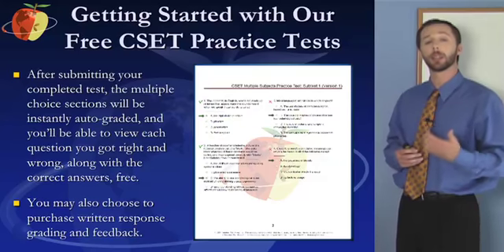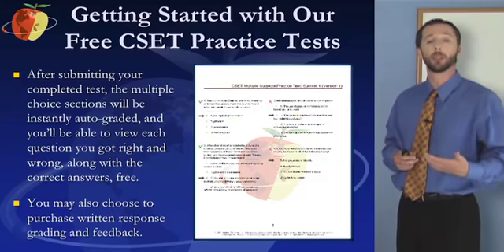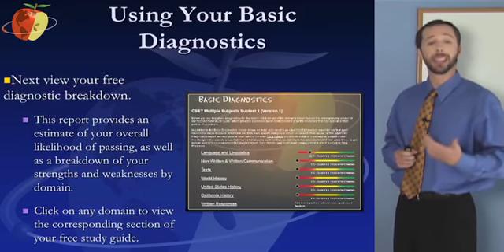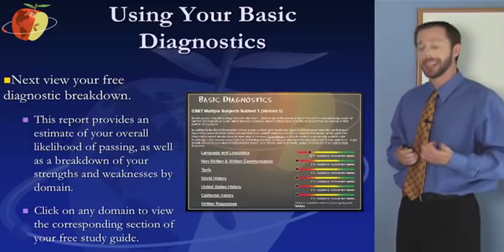CSET Practice Tests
This video shows how to use our free online CSET practice tests and diagnostics.  to begin your exam.